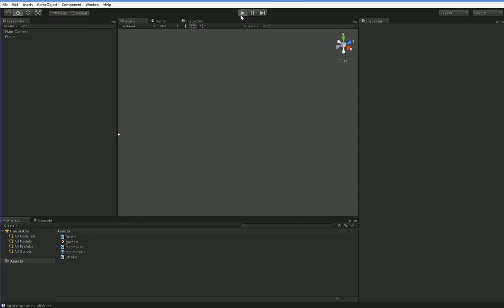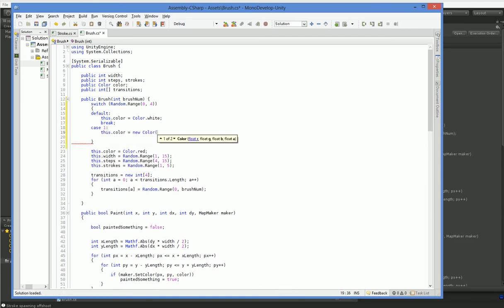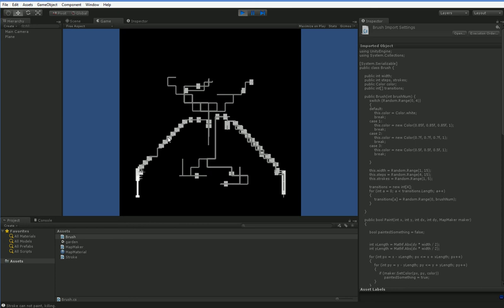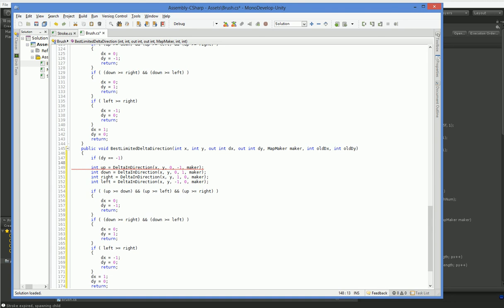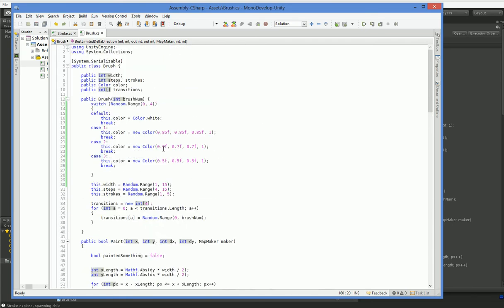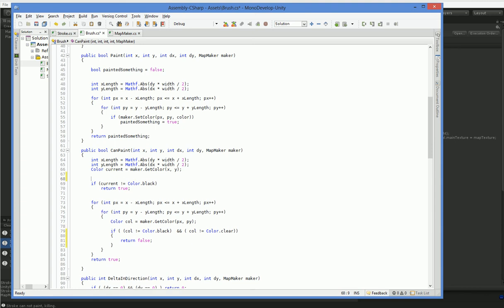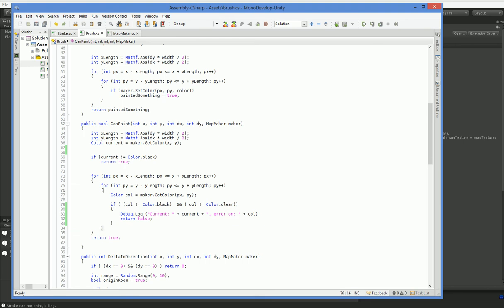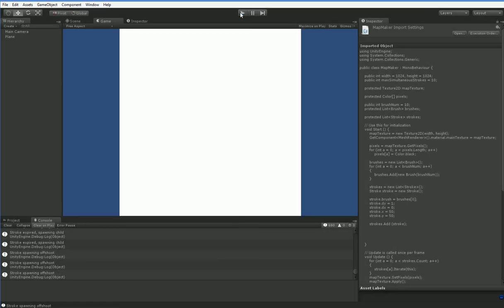Mapmaker #9: Let's Program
Not a very good episode, sorry. But it is progress.